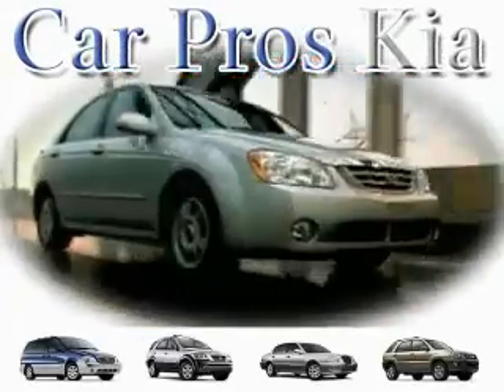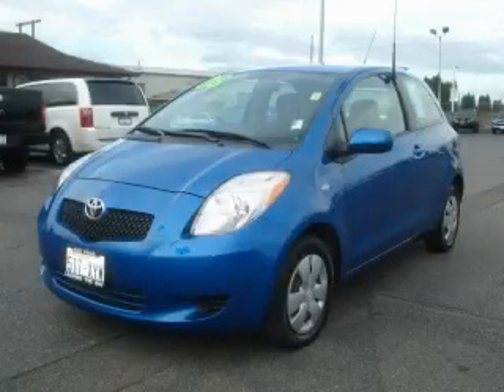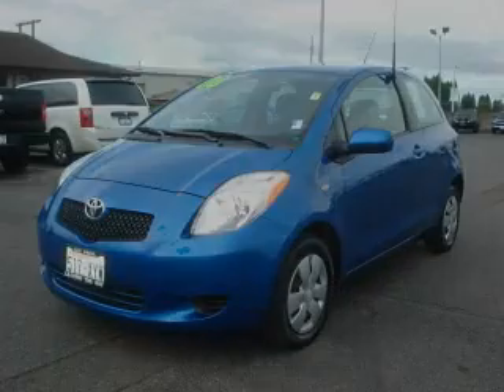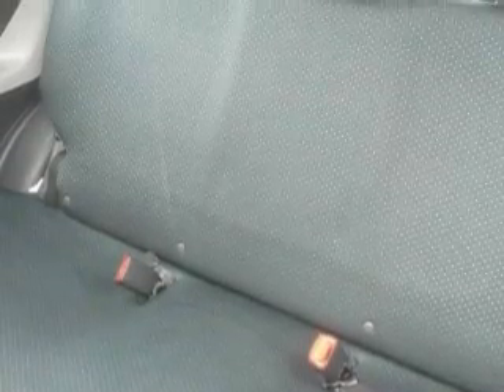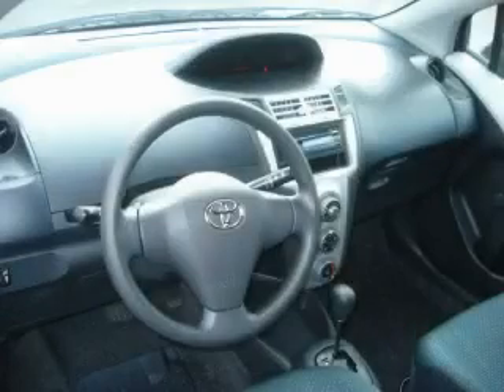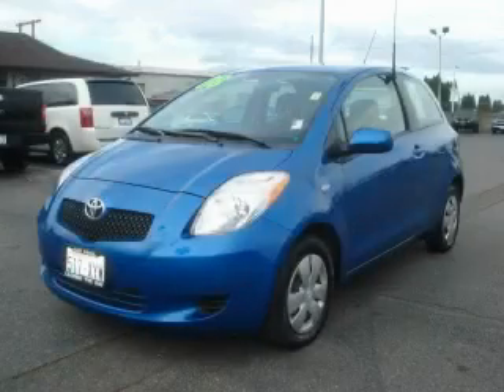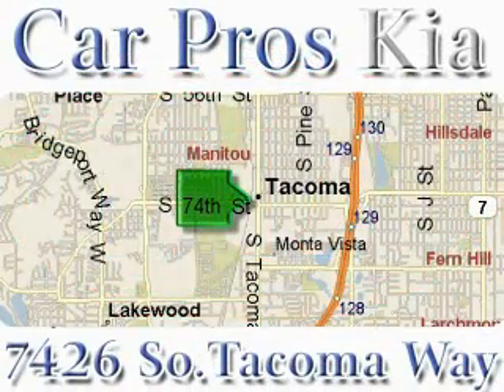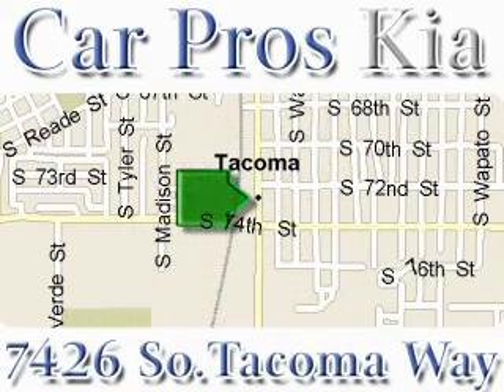Used 2008 Toyota Yaris Tacoma WA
Year: 2008
 Make: Toyota
 Model: Yaris
 Engine: 1.5L I4
 Trans.: Automatic
 Exterior: Blue
 Miles: 28,615
 Interior: Charcoal